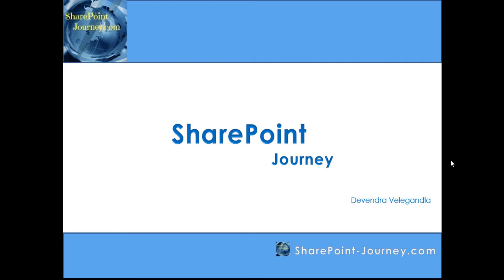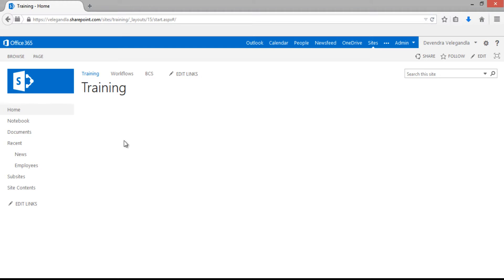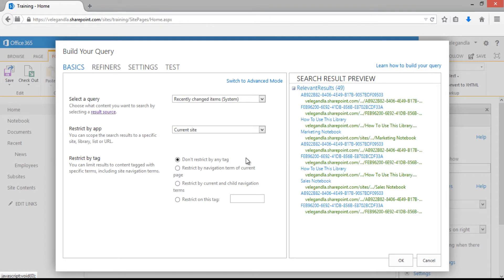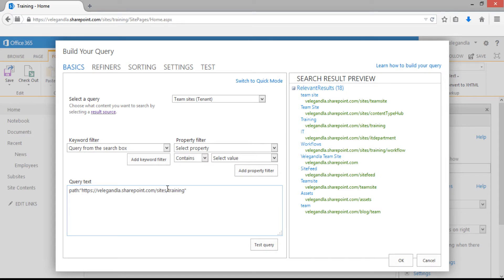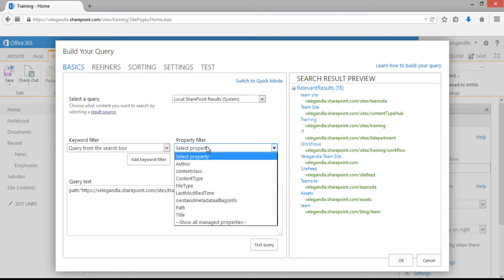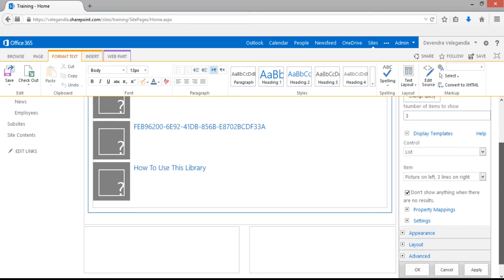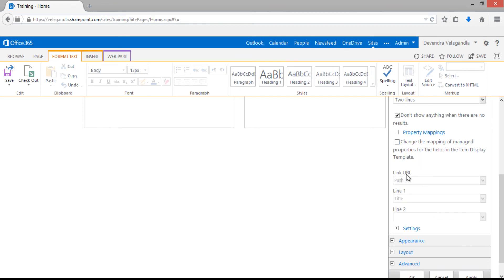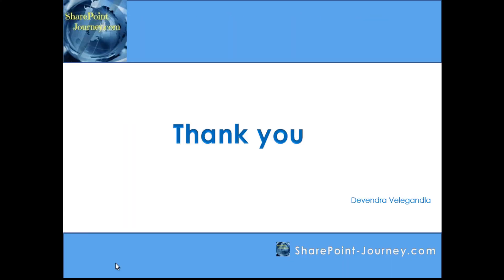SharePoint 2013: content search webpart to rollup team sites | SharePoint-Journey.com